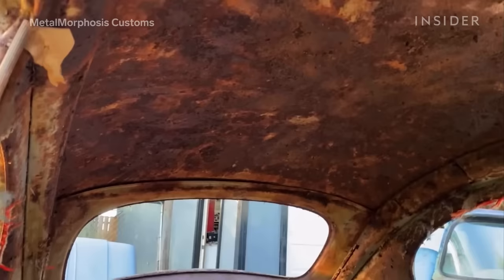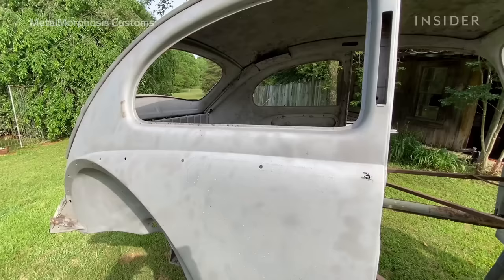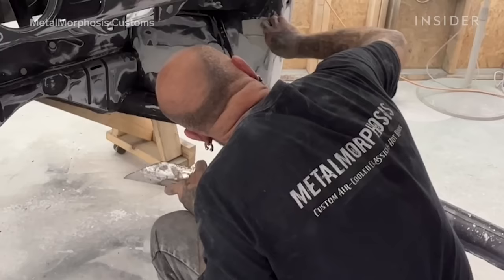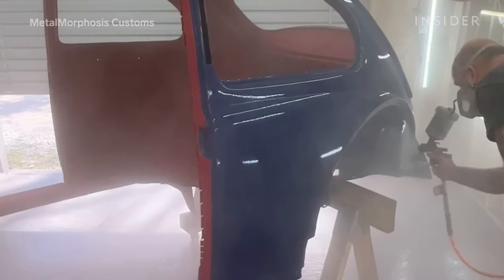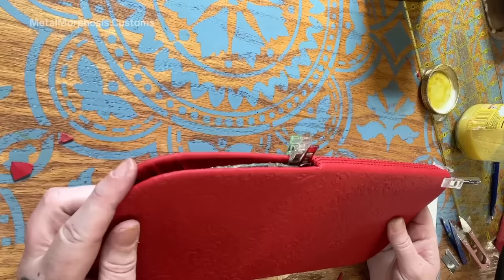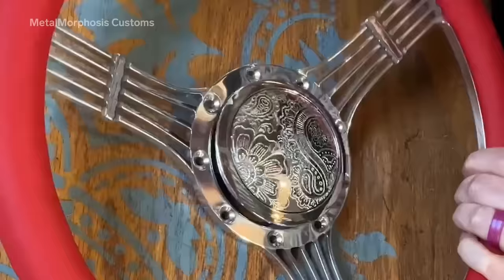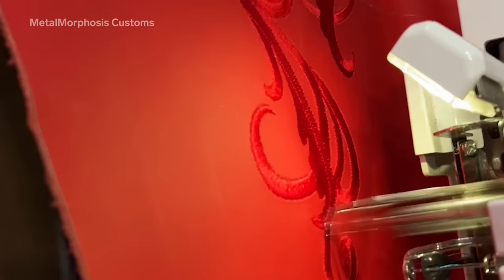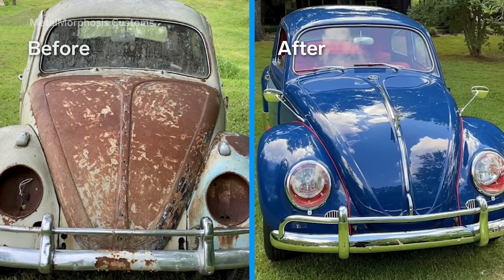How A Rusted 1960s Volkswagen Beetle is Restored | Cars Insider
The co-owners of MetalMorphosis Customs, Cate and Rodney Culp, restore classic Volkswagens and install completely custom interiors. One of their newest builds, a 1960 Euro Beetle named Paisley, was built for a charity giveaway. Cate and Rodney explain the restoration process for Paisley and how they designed the custom vehicle.